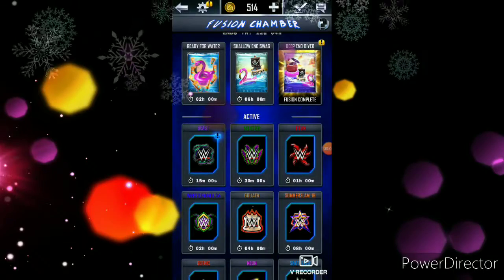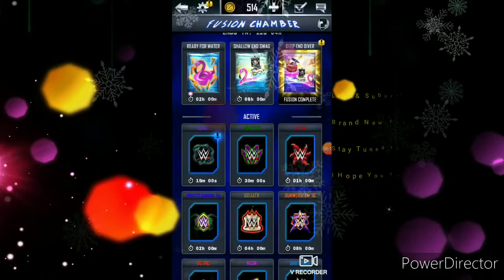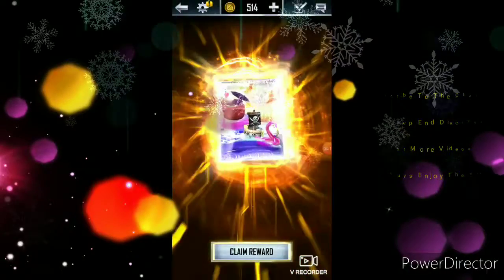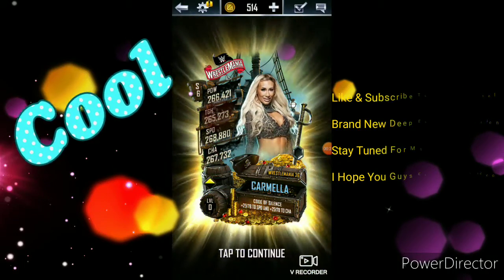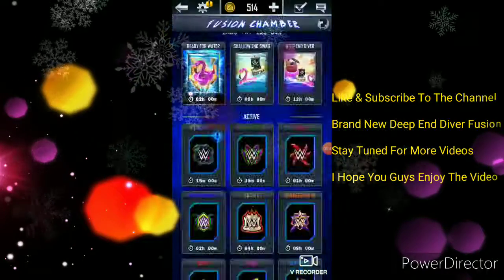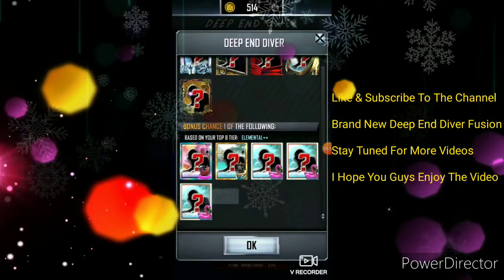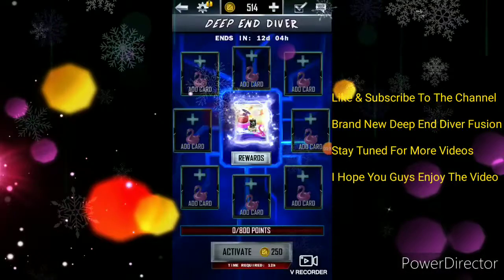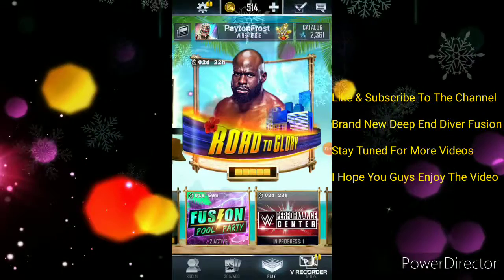Opening Brand New Deep End Diver Fusion Pack | WWE Supercard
Opening Brand New Deep End Diver Fusion Pack👍❤